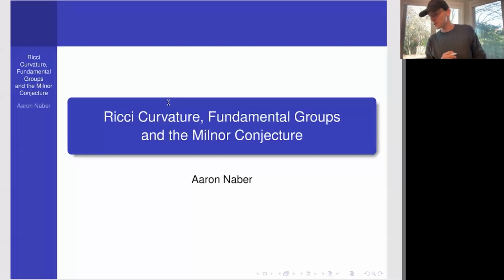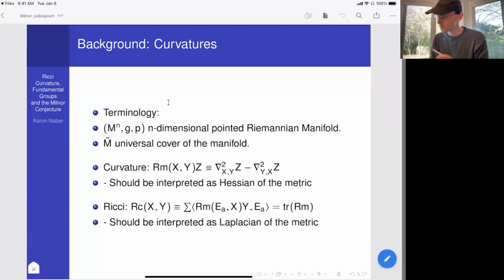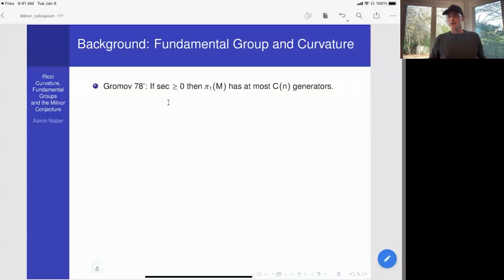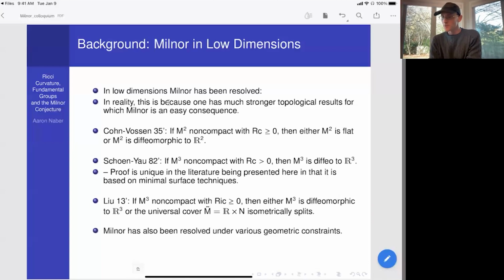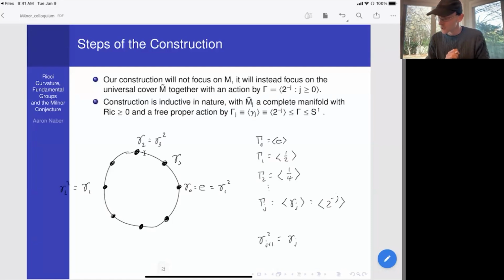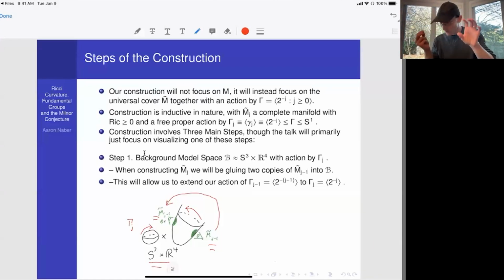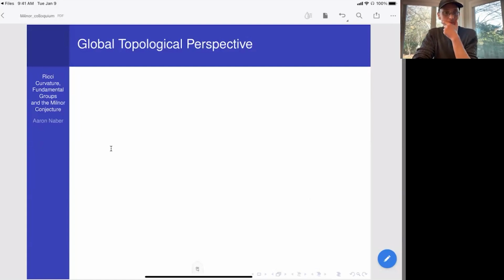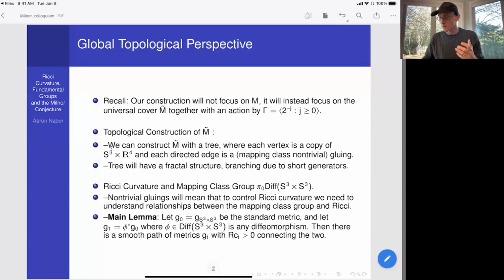Aaron Naber - Ricci curvature, fundamental group and the Milnor conjecture (I)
It was conjectured by Milnor in 1968 that the fundamental group of a complete manifold with nonnegative Ricci curvature is finitely generated.  In this talk we will discuss a counterexample, which provides an example $M^7$ with $\mathrm{Ric}\gt= 0$ such that $\pi_1(M)=Q/Z$ is infinitely generated.   There are several new points behind the result.  The first is a new topological construction for building manifolds with infinitely generated fundamental groups, which can be interpreted as a smooth version of the fractal snowflake.  The ability to build such a fractal structure will rely on a very twisted gluing mechanism.  Thus the other new point is a careful analysis of the mapping class group $\pi_0(\mathrm{Diff}(S^3\times S^3))$ and its relationship to Ricci curvature.  In particular, a key point will be to show that the action of $\pi_0(\mathrm{Diff}(S^3\times S^3))$ on the standard metric $g_{S^3\times S^3}$ lives in a path connected component of the space of metrics with $\mathrm{Ric}\gt0$.

Aaron Naber (Northwestern)